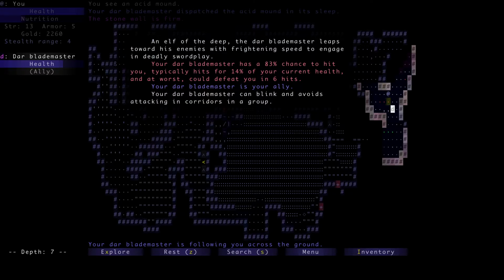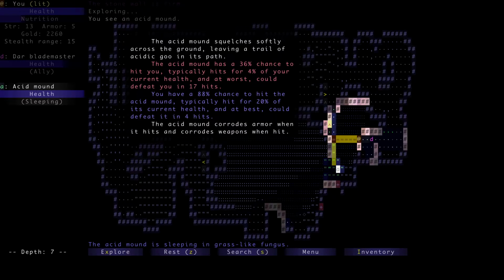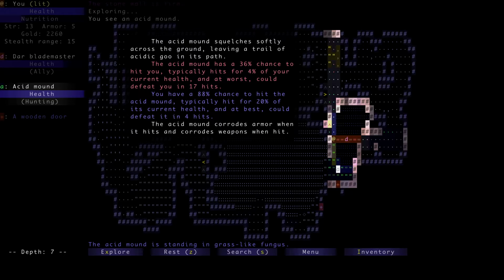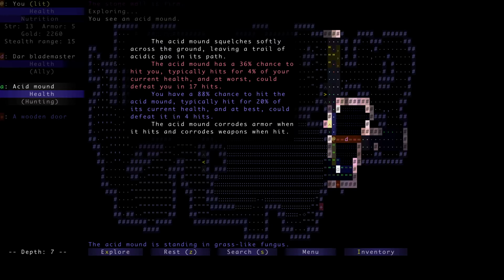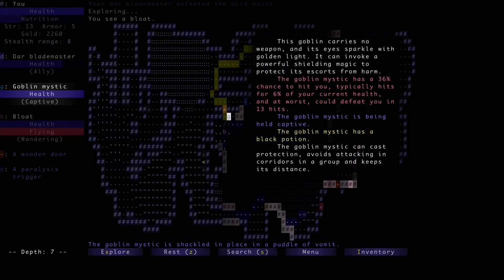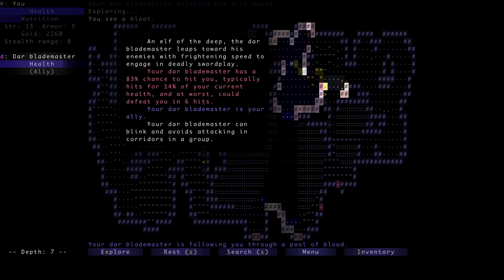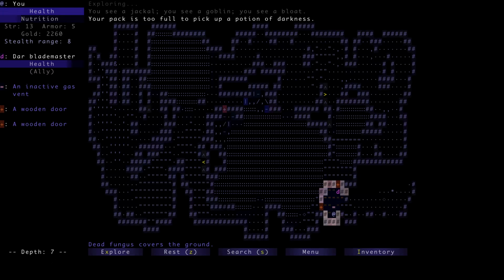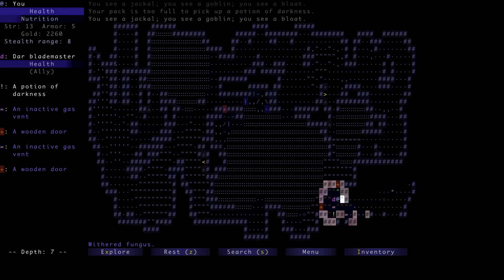Let's Play Brogue Speak 13 - I didn't Die, The Game Did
Playing a mod of the roguelike Brogue called Brogue Speak which makes the game accessible to blind players. I am using a custom sound pack that I put together.